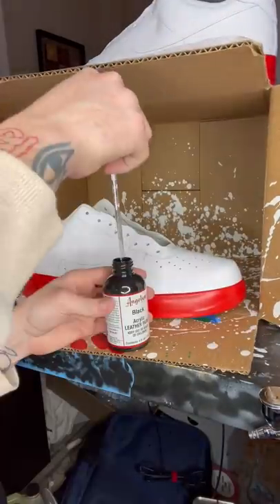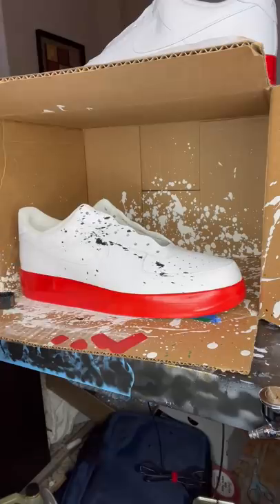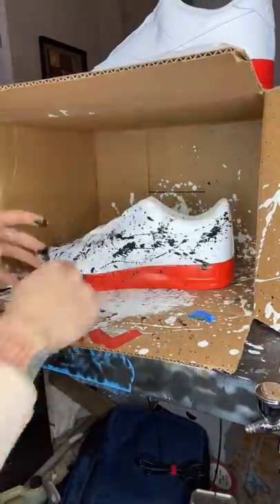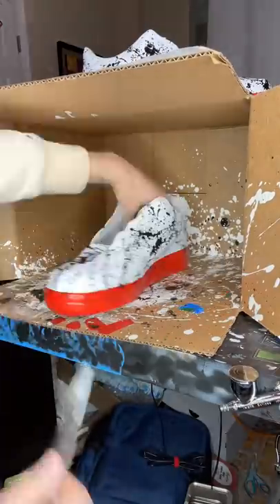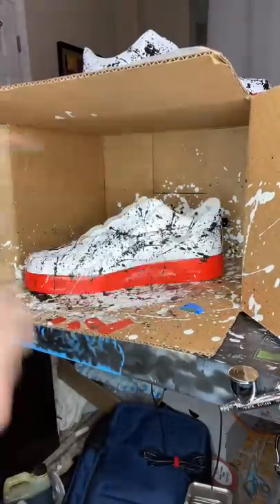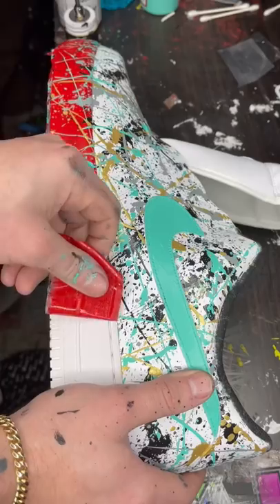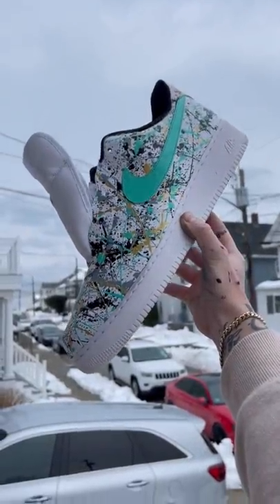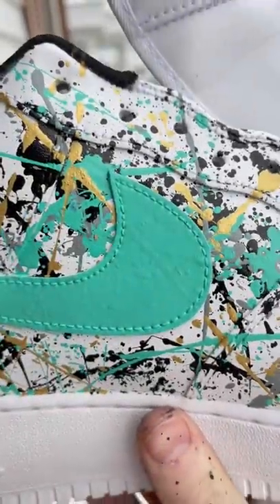THROWING PAINT ALL OVER SHOES